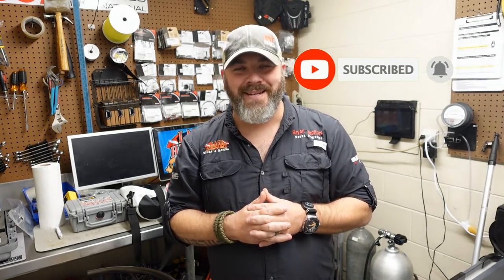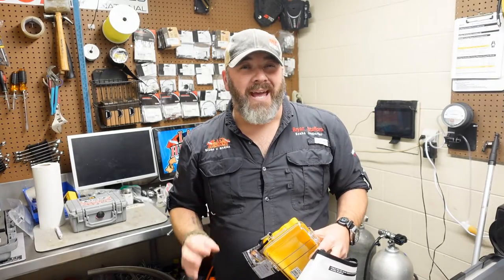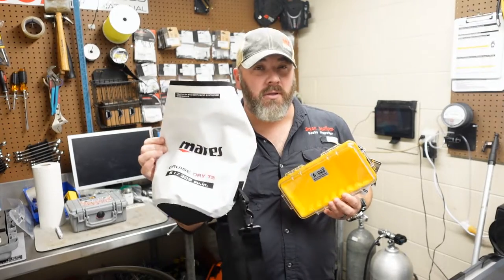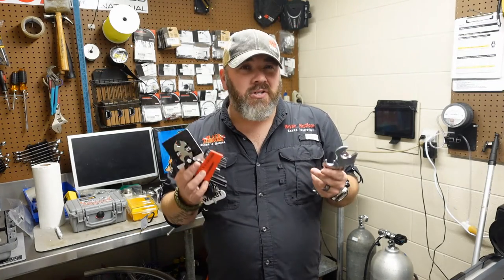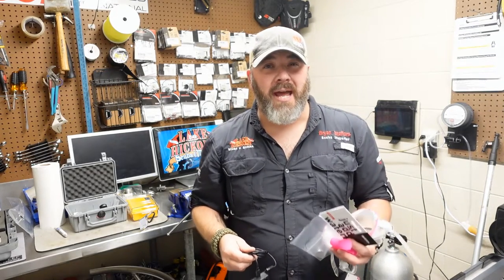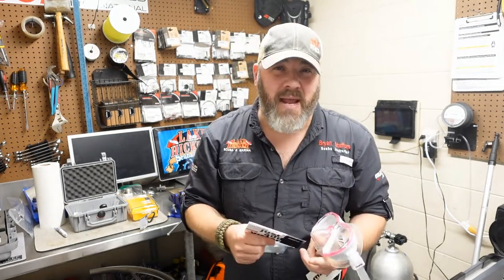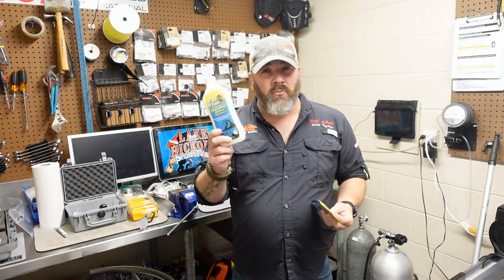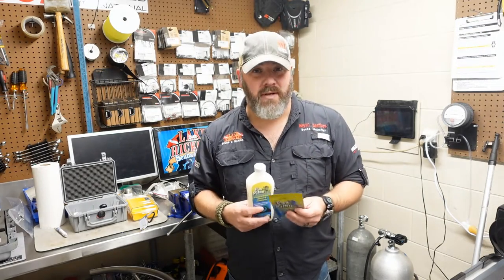Packing For A Dive Trip (Part 4)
Checklist complete. All gear has been serviced. Your packed and ready to go. So, what about any last minute items you may need for your trip. In today's video, Instructor Trainer Bryan Stafford shows us some of the items he takes with him on a dive trip, that are light weight, easy to travel with, but really come in handy when you need them.

Packing For A Dive Trip (Part 40

0:00 Intro
0:33 Opening
0:42 Storage Container
1:17 Tools
1:58 Spare Parts / Spare Items
2:50 Cleaners / Gear Wash
3:22 Log Book
4:04 Closing

Playsee LakeHickoryScuba